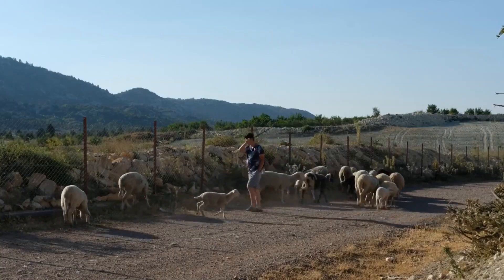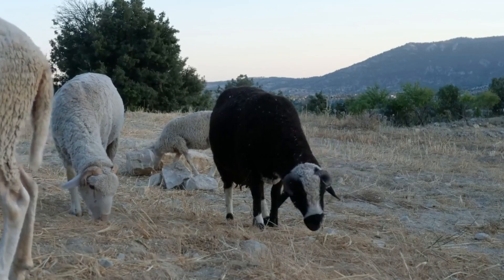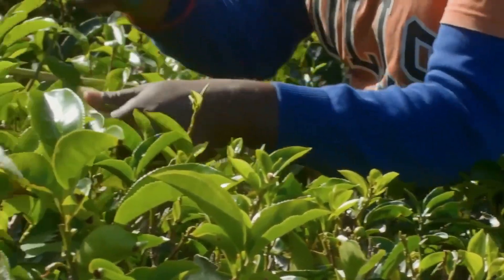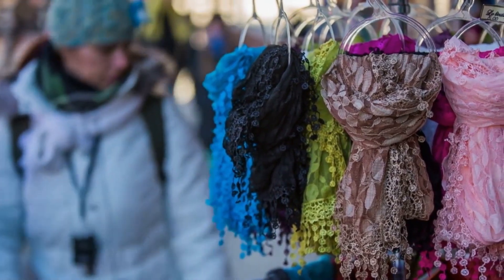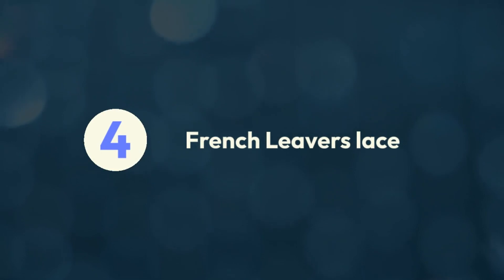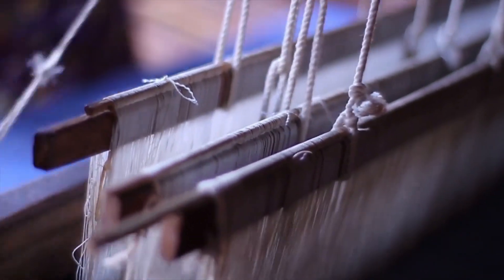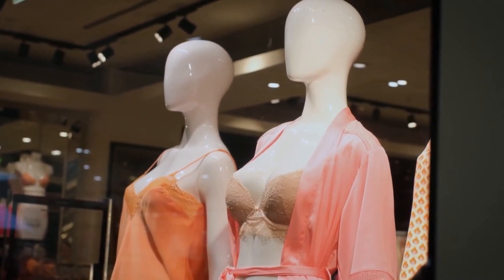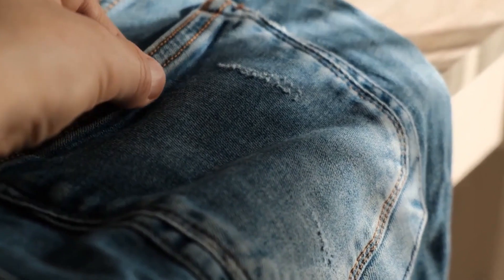How The World's Most Expensive Fibers Are Made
Explore the art and science 🧵🔬 behind "How The World's Most Expensive Fibers Are Made." Dive into the world of luxury fibers, where rarity meets unmatched craftsmanship ✨👷. From the silken threads of spider silk 🕷️ to the soft embrace of vicuña wool 🦙, discover the meticulous processes and the hands that weave these high-end textiles into existence. Understand what makes these materials not only extravagantly priced 💸 but sought after by the fashion world 🌍👗. Whether you're a textile enthusiast, a fashion aficionado, or simply curious about the pinnacle of material luxury, this video unveils the secrets of the rarest fibers on Earth.